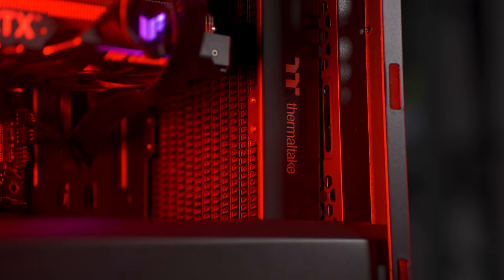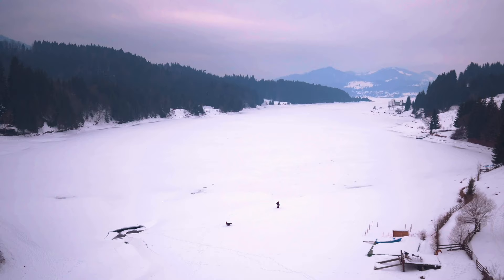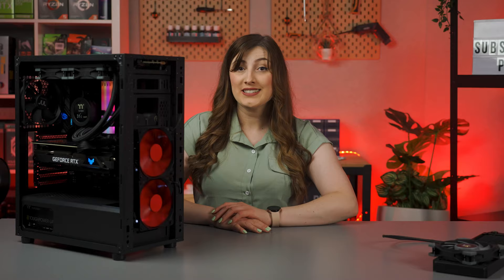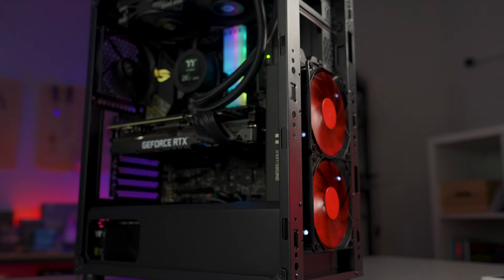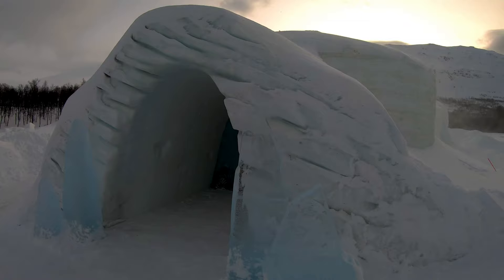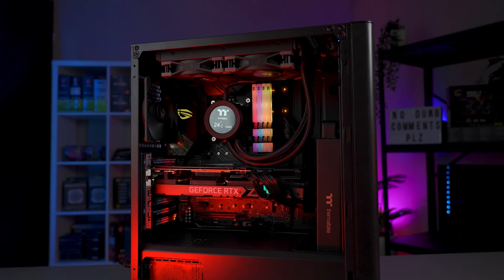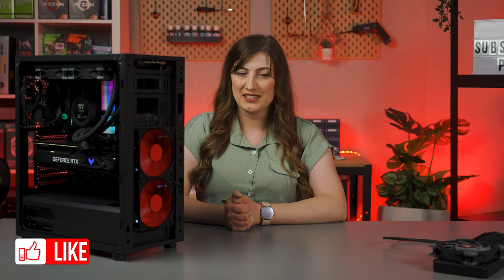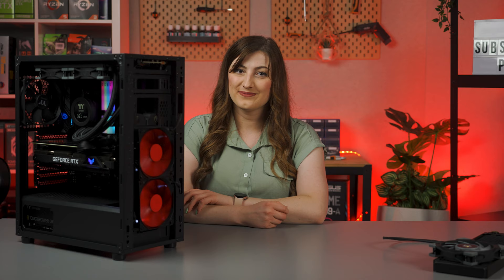IT'S LIT 🔥🔥 | WORLD'S FIRST ALL-IN-ONE Heater for PC's - Thermaltake H-AIO Series First Look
The world's First All-In-One Heater for PC's is here! Keep your PC warm and prevent your precious hardware from freezing over this Winter with the new Thermaltake H-Edition AIO Heaters available in 120mm, 240mm and 360mm sizes, equipped with some seriously HOT looking HOT Fan V2's.

If you want more details on the H-Edition AIO Heaters, or to place a Pre-Order visit this

Editor: Keely
Writer: Sarah